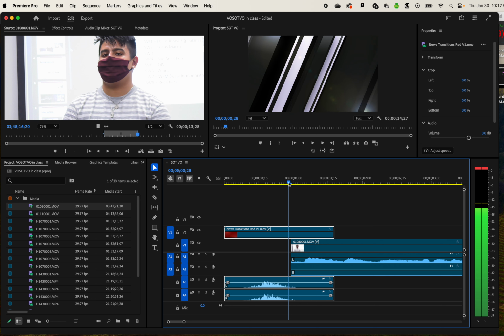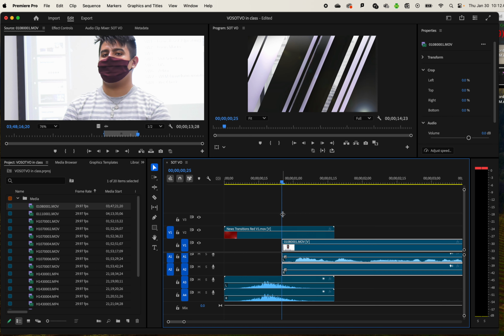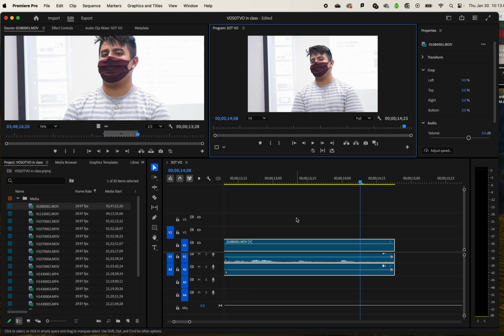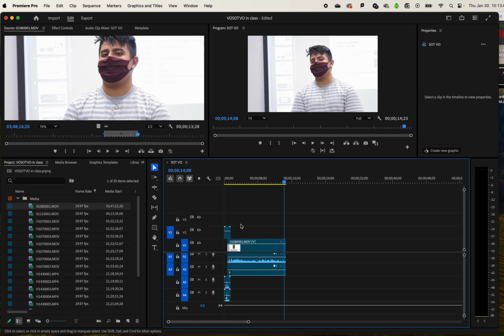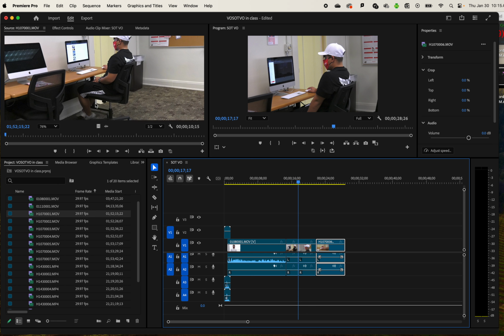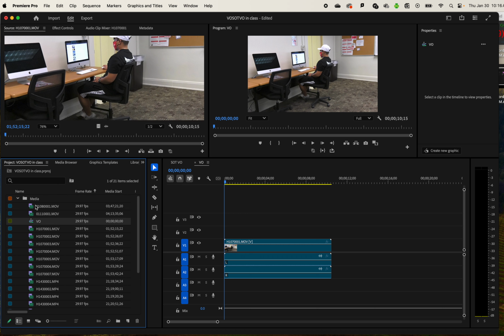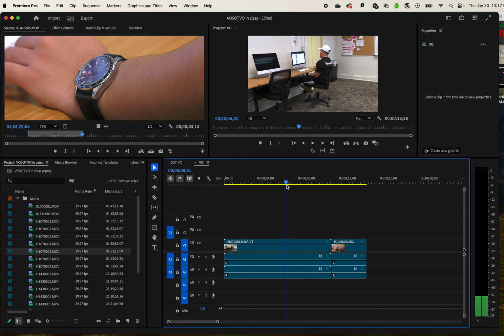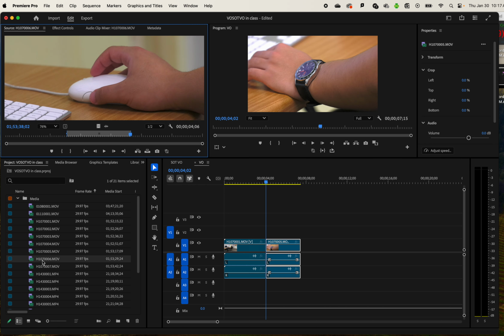tutorial sot vo in premiere